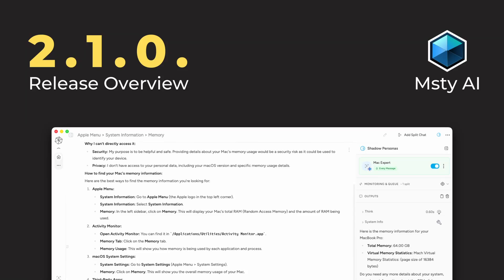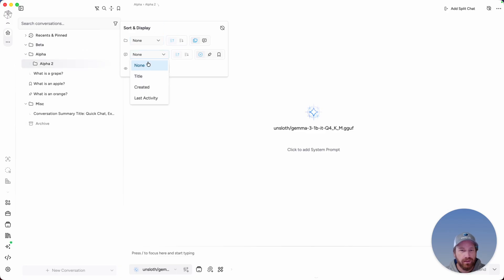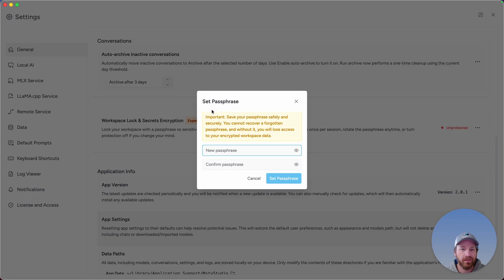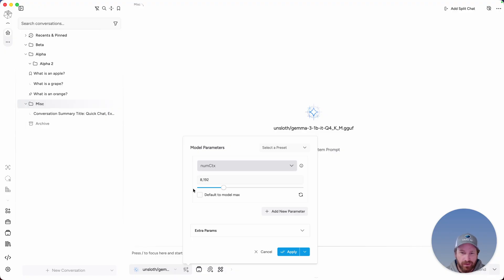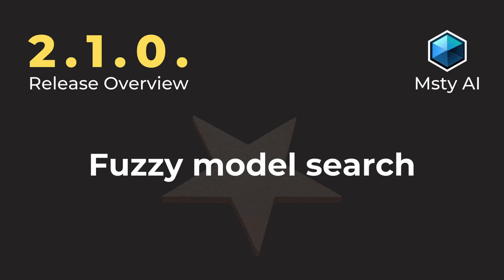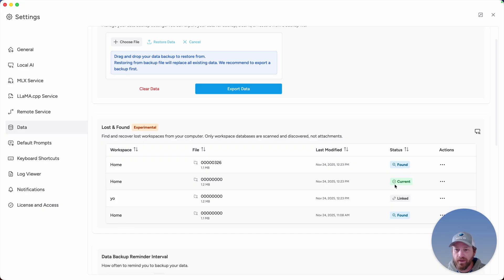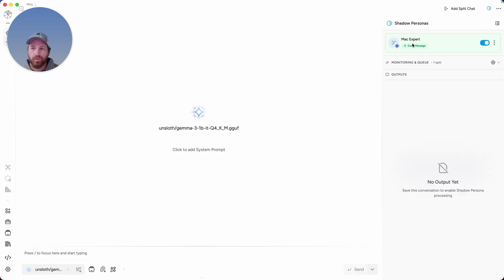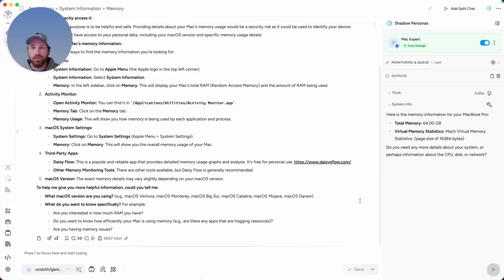Release 2.1.0 Overview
New features and improvements in Msty Studio 2.1.0.

00:00 Intro
00:10 Project foldes QoL
01:18 Archive
01:32 Lock Workspace
02:00 New languages
02:10 Llama.cpp
03:52 Fuzzy Search
04:09 Lost & Found
05:11 Persona Options
05:27 Shadow Persona

Check out the Shadow Persona intro video to learn how to set it up and see how you can use it as a super-powered assistant